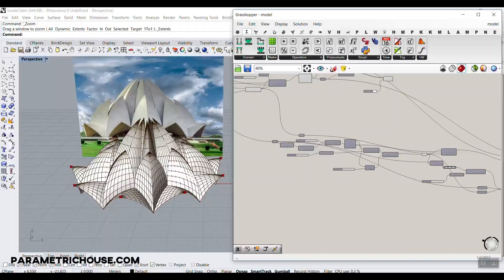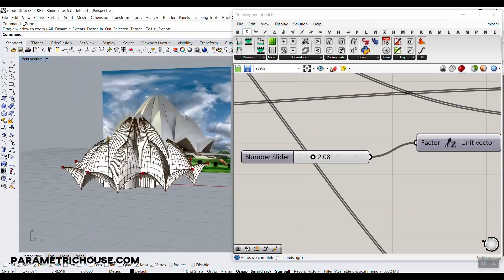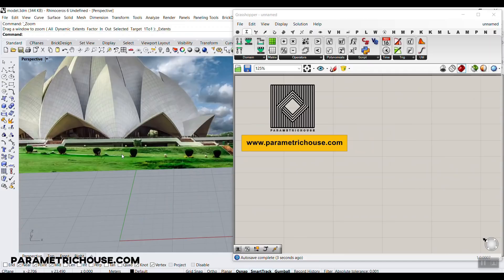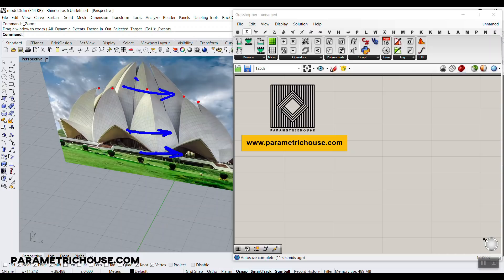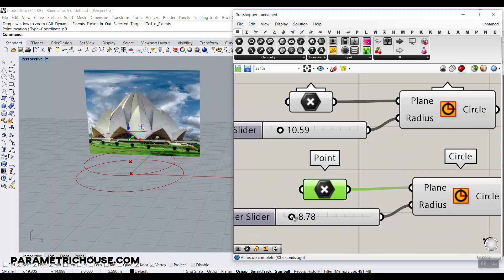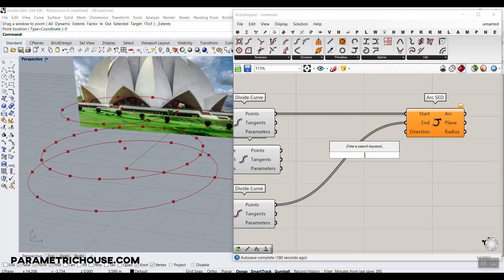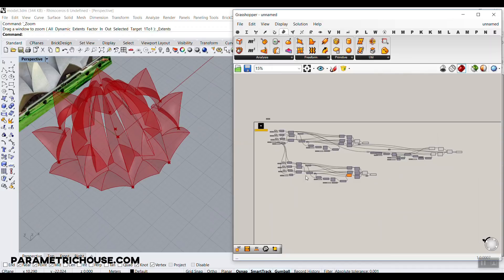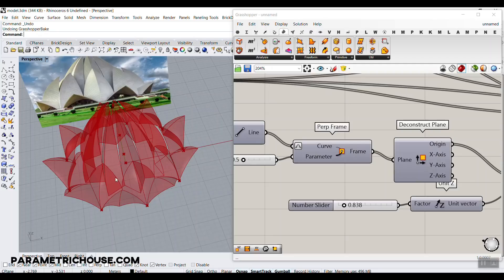Parametric Architecture - Grasshopper Tutorial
In this Parametric Architecture tutorial, we will model the Lotus Temple in Grasshopper. First, we will study the form and how it can be remodeled with a series of circles. Then we will produce the arcs which make the concrete shells of the temple. We will also model the outer part and finish this tutorial.